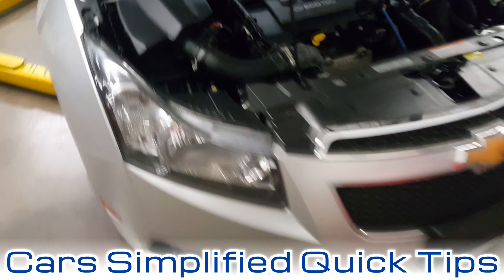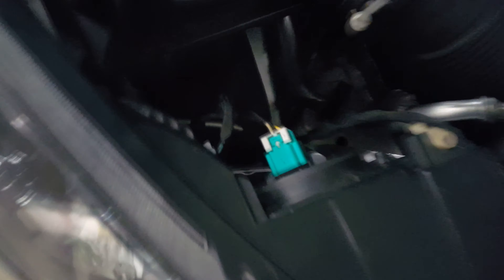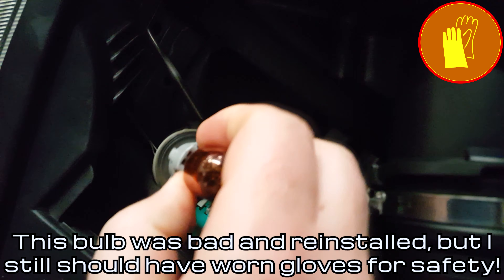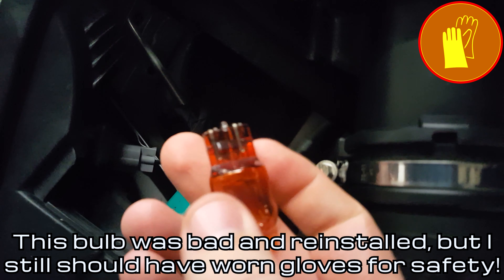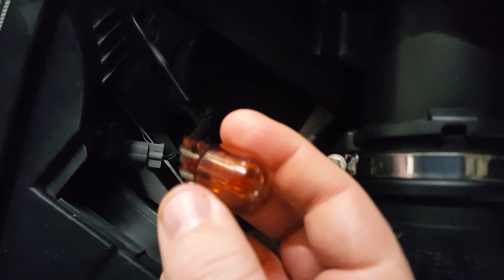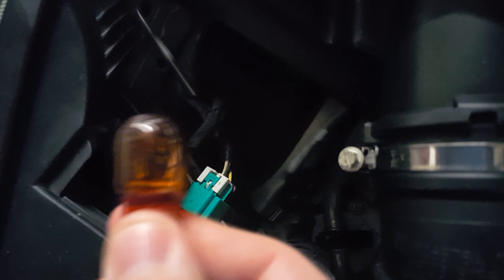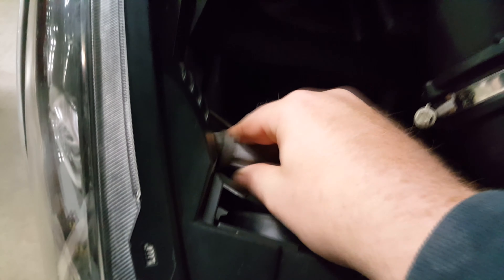Chevy Cruze Front Turn Signal Bulb Replacement • Cars Simplified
Chevy Cruze front turn signal bulbs are quite easy to get to, just make sure you wear rubber gloves, as the 7440A bulb is made entirely out of glass with an amber film, making it especially prone to hot spots generated by the grease that naturally occurs on your fingers.

Fly by our Twitter page!
Follow us on Car Throttle!
We can't even!